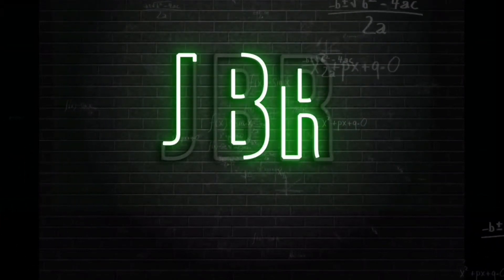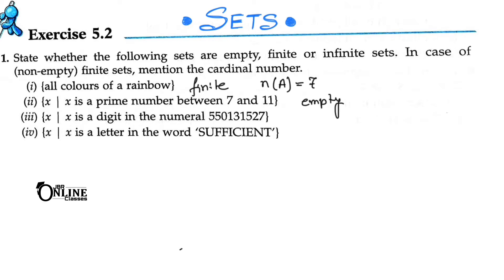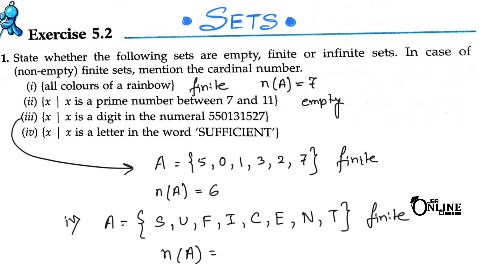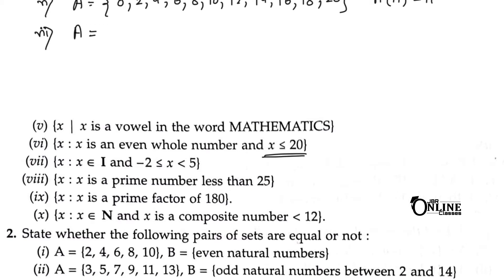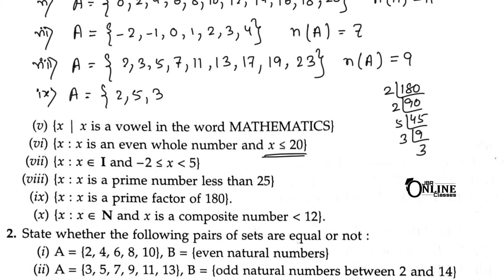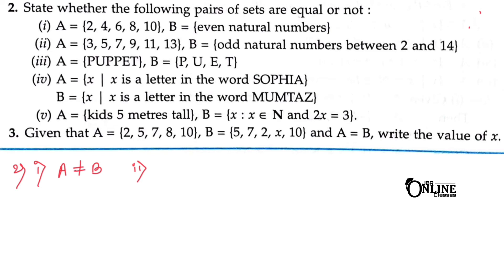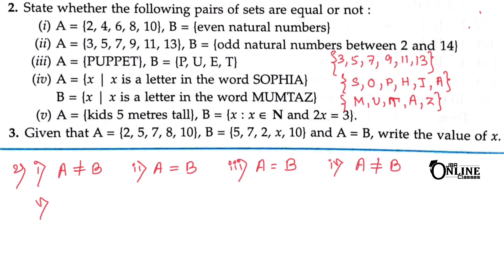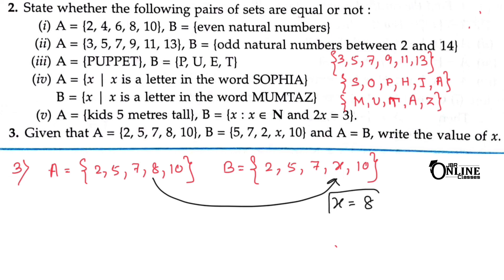ICSE CLASS 6 EX-5.2(FULL) SETS | ML AGGARWAL SOLUTION | JBR ONLINE CLASSES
CHAP: SETS

ML AGGARWAL SOLUTION PLAYLIST CLASS 6